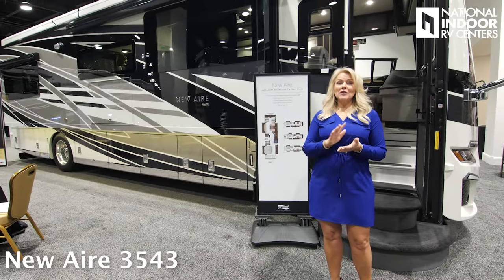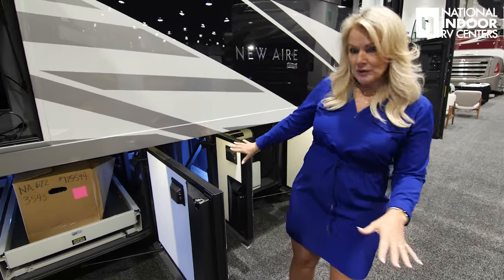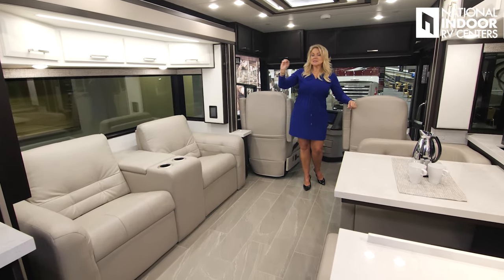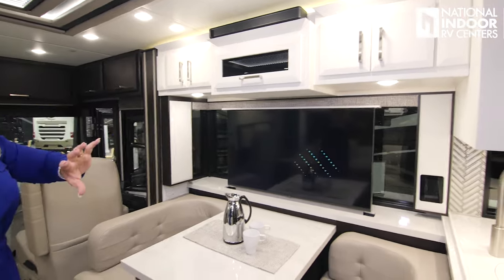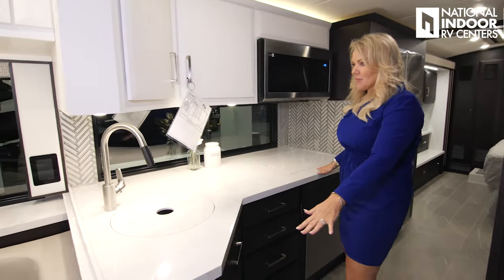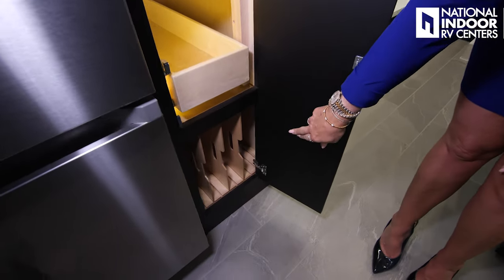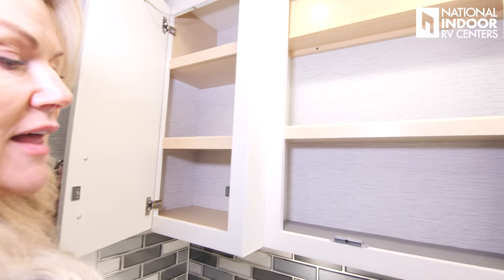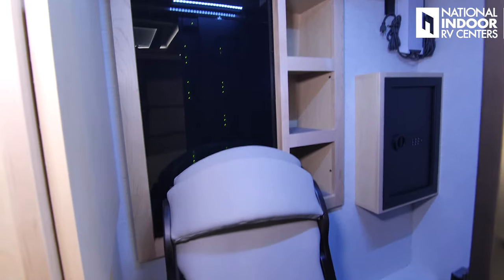Luxury RV Tour – 2025 Newmar New Aire 3543– Class A Diesel Motorhome – Preview Cut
NIRVC’s RV expert, Angie, will take you on a tour of the 2025 Newmar New Aire 3543. The New Aire, a compact luxury Class A coach, is small in stature but looms large in luxurious amenities. Add in its unique style and plenty of exciting technology, and it’s clear why the New Aire has a big personality.